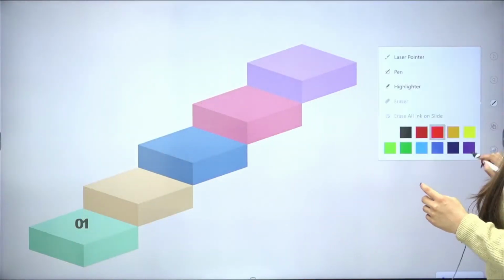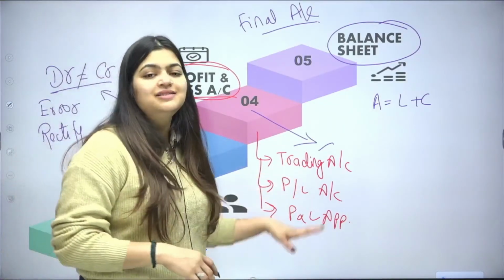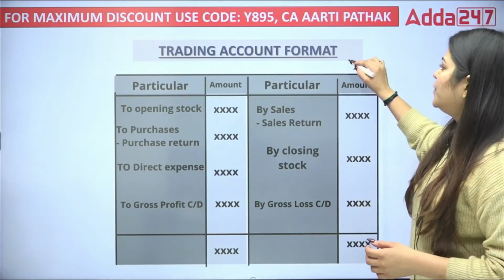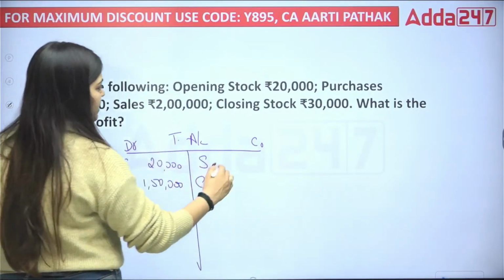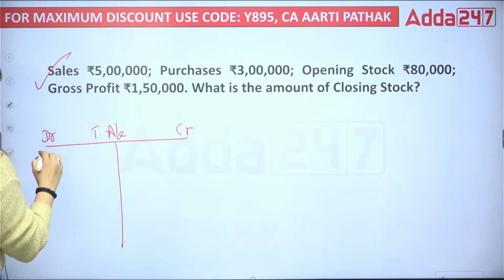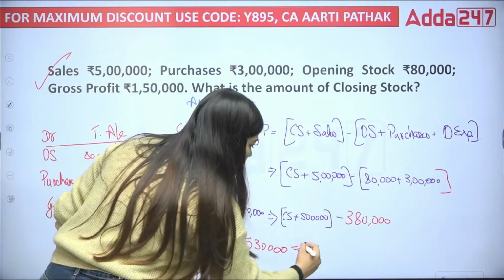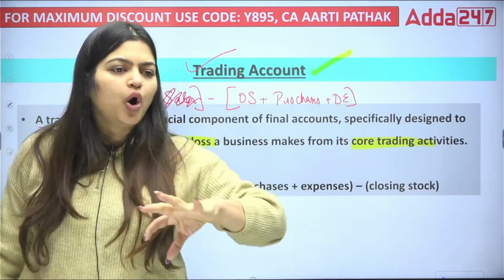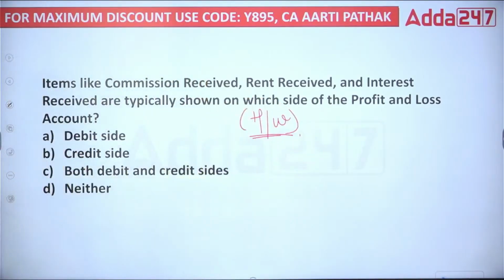JAIIB MAY 2026 | JAIIB AFM | AFM Module B | UNIT 13 : Preparation of Final Account | CA Aarti Pathak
JAIIB Exam Preparation | JAIIB MAY 2026 | JAIIB AFM Module B | UNIT 13 : Preparation of Final Accounts | CA Aarti Pathak

In this JAIIB May 2026 AFM class, CA Aarti Pathak explains Module B UNIT 13 : Preparation of Final Accounts. This session focuses on concepts, adjustments, and frequently asked questions to help you score well in the JAIIB AFM paper.